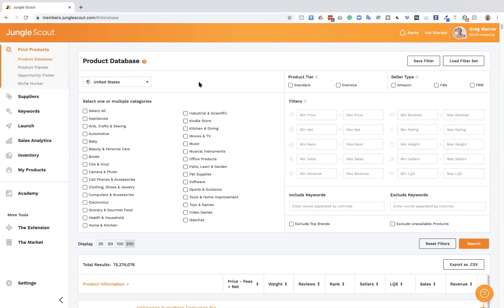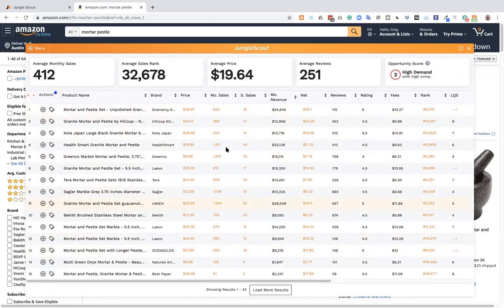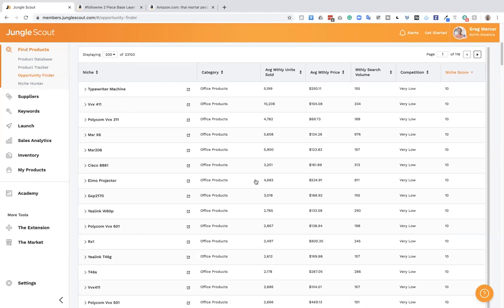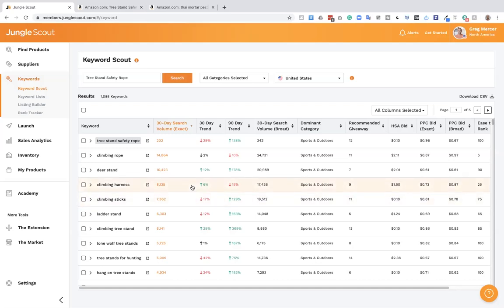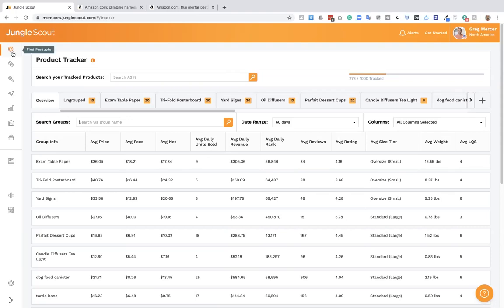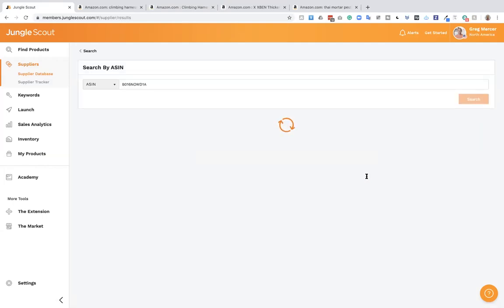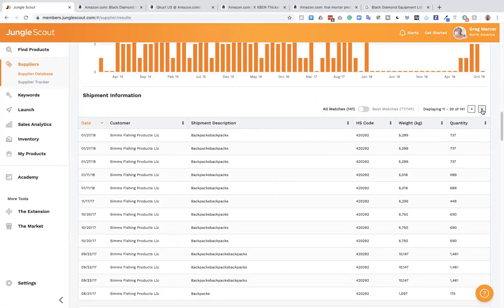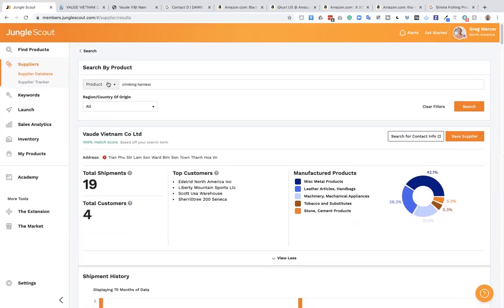Kako pronaci profitabilan AmazonFBA produkt sa Jungle Scout-om? ZA POCETNIKE! GREG i Radule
★ PRIJAVI SE NA SLOBODA AMAZONA KURS + BESPLATNO MENTORSTVO - OGRANICEN BROJ ★

★Drugari, u koliko se odlucite za godisnju pretplatu JS webapp, ovaj bundle paket JSPRO Extensija + WEBAPP je daleko pristupacnija! 200$ USTEDA!!!★
★  Ugrabi POPUSTE NA JUNGLE SCOUT SOFTWERE ZA PRETRAGU PRODUKTA★
► 50% za Jungle Scout WEB APP!
★14 DANA BESPLATAN START SA JS WEBAPP !!!

★PREUZMI LISTU "99 HAKOVA" ZA MAXIMALNO RANGIRANJE SVOJIH PRODUKTA!★ POZURI, PODELI I OSVOJI 50% POPUSTA !!! VREMENSKI OGRANICENO!

★ PREUZMI HELIUM 10 CHROME EXTENSIJU DZABE !!! ★

KORISTI KOD "RADULE50" ZA 50% POPUSTA NA PRVI MJESEC PRETPLATE
KORISTI KOD "RADULE10" ZA MJESECNU PRETPLATU ZA H10 !!
★ Za sve polaznike Amazon FBA Kursa POKLON 2000+ Profitabilnih Nicha ★
★ Raspitajte se za Amazon Kurs i rezervisite svoje mjesto!

★  POKLON ZA VAS : Skinite svoj PROFESIONALNI  KONTAK MAIL TEXT

★ Moj INSTAGRAM : mr.radulevucetic
Onaj ko bude u stanju da savlada Amazon biznis danas, bice u stanju da osvoji svako trziste na svakom kontintentu. Amazon raste iz dana u dan, naucite formulu ovog biznisa na vrijeme, primjenite je na svakom trzistu i ne brinite se za buducnost.

U koliko su vam moji tutorijali pomogli da stvorite novu sliku o novim mogucnostima zarade na netu, lajkujte, sherujte i uzivajte!

Ostavite u komentarima sve sto zelite da znate!

Veliki pozdrav i hvala na podrsci!
Radule - Beograd